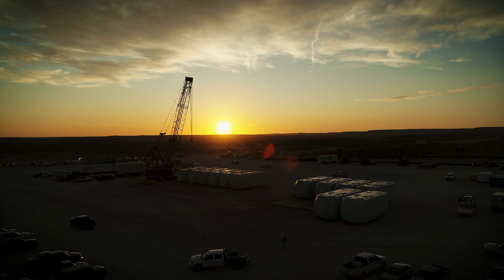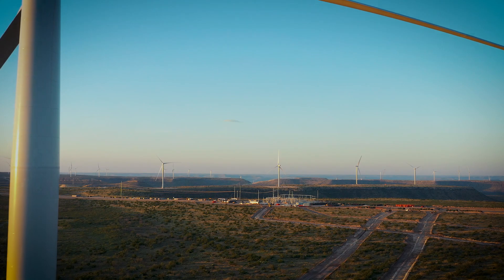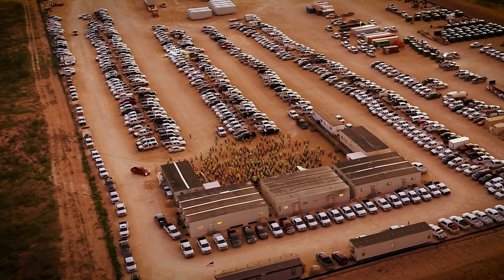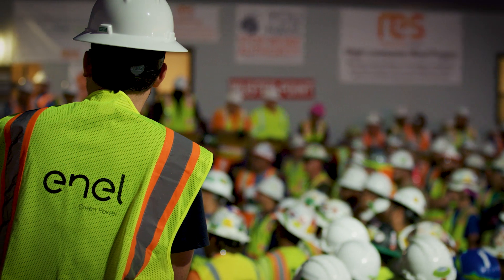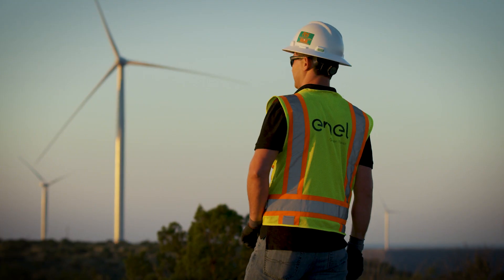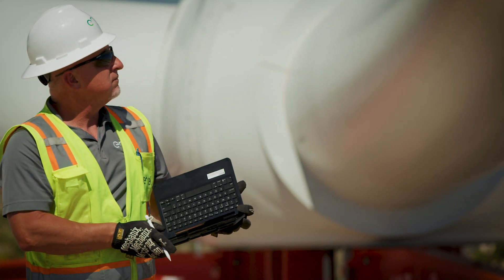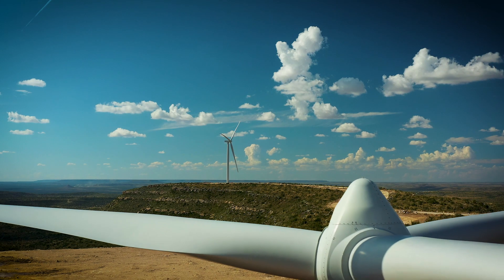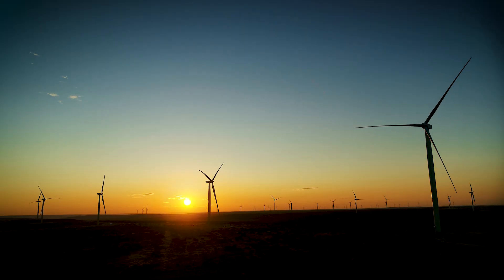High Lonesome: the story of the construction of the Enel Green Power wind farm in Texas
Enel Green Power recalls the stages of the largest wind farm, High Lonesome, under construction in the United States. The plant's 164 turbines will be built in Texas and will start operating by the end of 2019, writing a new chapter for the country's energy. It is a great example of how, thanks to the commitment and synergy of our team, we can implement extraordinary projects to meet the renewable energy needs of the areas where we operate.